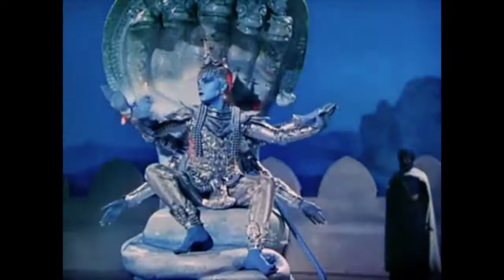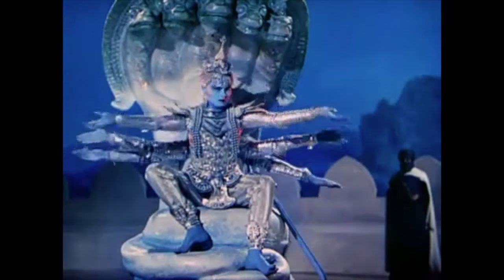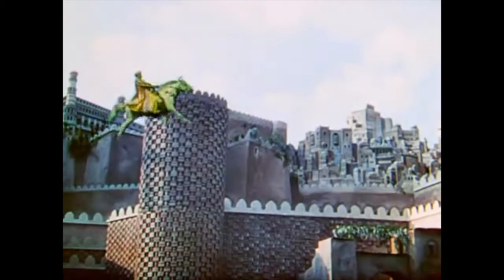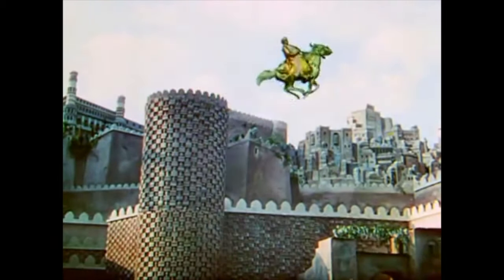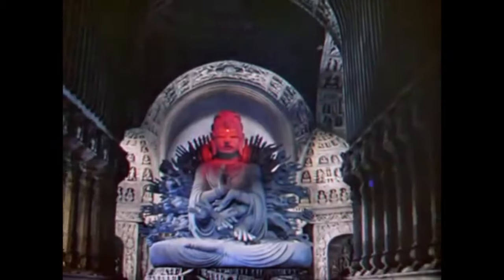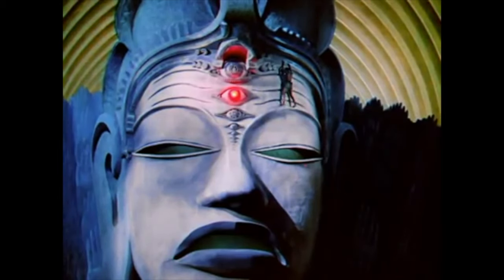Thomas Fellows demo - presenter demo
A short demo I made to show off my skills as a video presenter.

Services provided in this video:
Script Writing
On Screen Talent
Picture Editing
Video Editing
Chroma Key

Estimated cost of similar project: $400